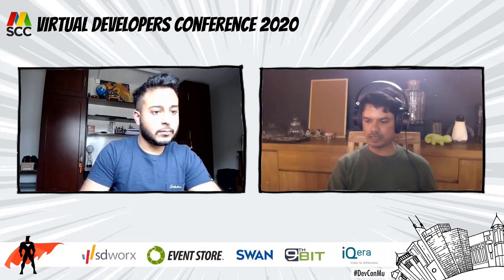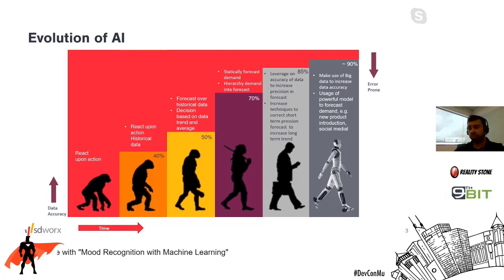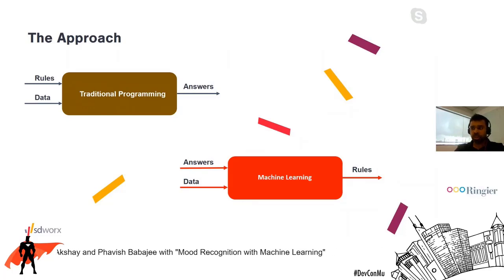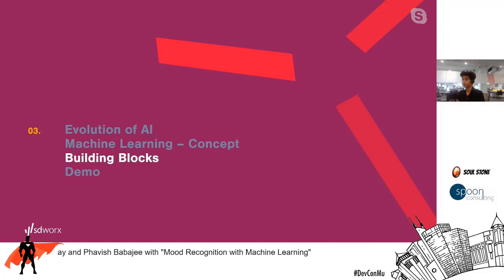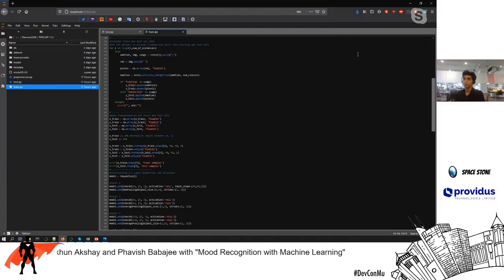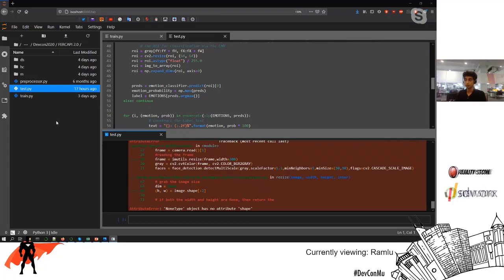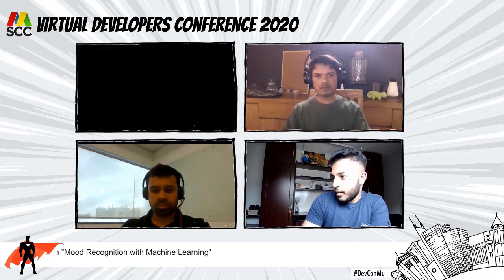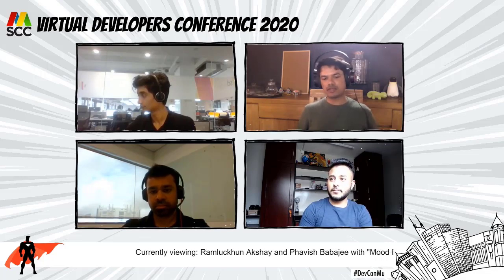Mood recognition with Machine Learning - Virtual Developers Conference 2020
Introducing the concept of machine learning, neural networks and similar fancy Data Science words. Now how to couple them?

About: Ramluckhun Akshay
SDWorx - Service Delivery Manager

Leveraging more than 15 years within the IT industry, having helped various international clients in driving their IT projects implementation successfully.

About: Phavish Babajee
Software Developer at SDWorx

“Why are neural networks better than humans? Because they actually learn from their mistakes.”

Working as a Software Developer at Sdworx for the past year, I sometimes write codes and stuff. Other times I write Research Papers to fill in my LinkedIn account.